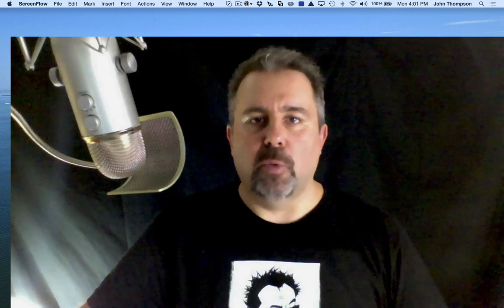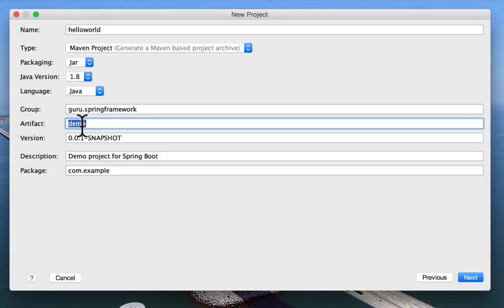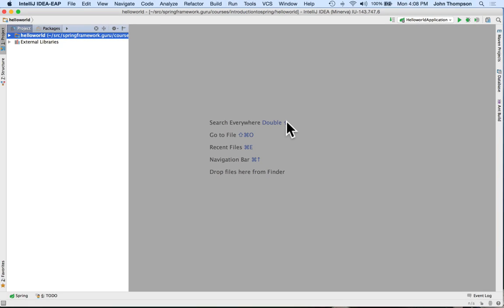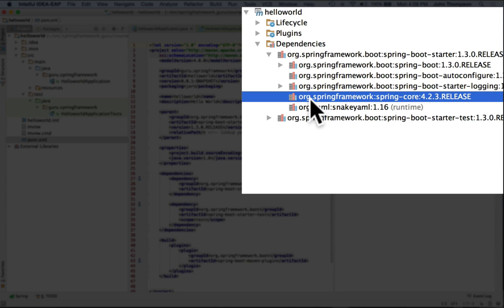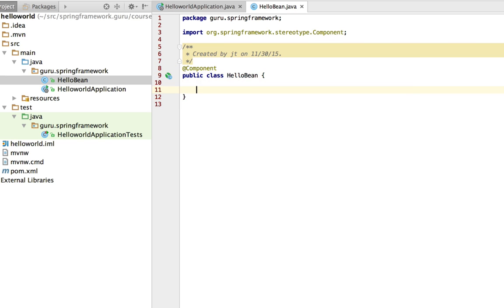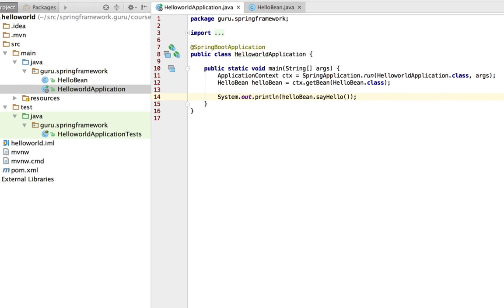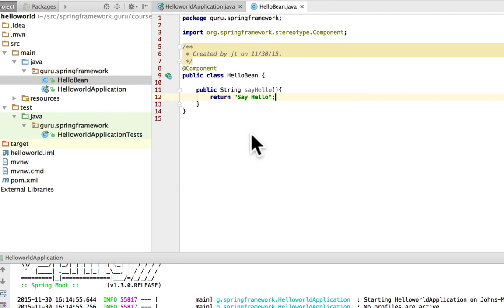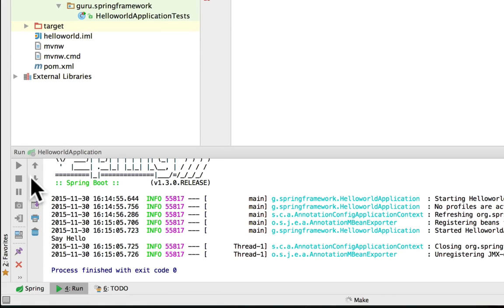Hello World Spring Boot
This is a module from my Free Introduction to Spring Course.

In this video, I show you how to use Spring Initializr from within IntelliJ to create a new Spring Project using Spring Boot version 1.3.0. I then create a simple Spring Bean which produces a Hello World Message, then I show you how to ask the Spring Context for an instance of the hello world Spring Bean. I use the bean received from the Spring Context to print a hello world message out to the console.